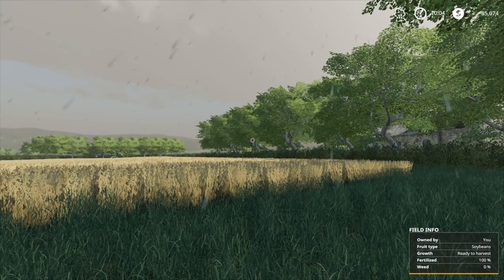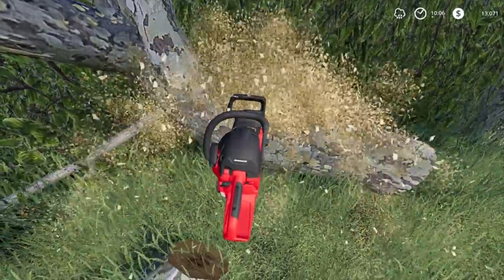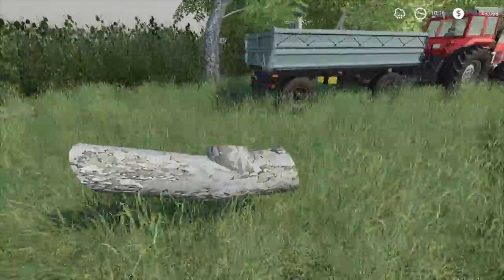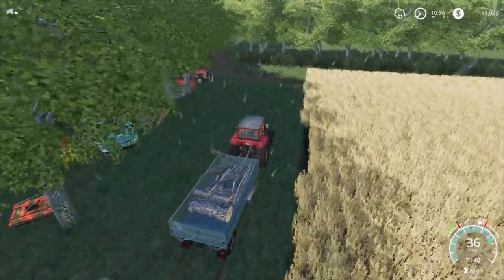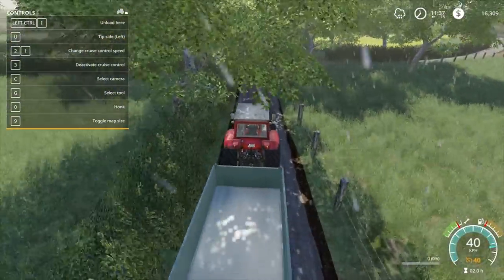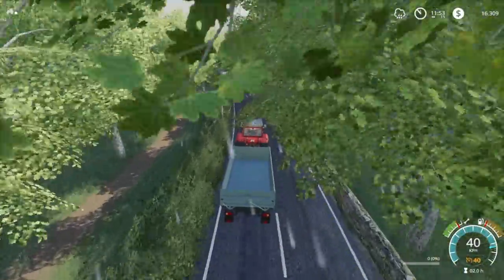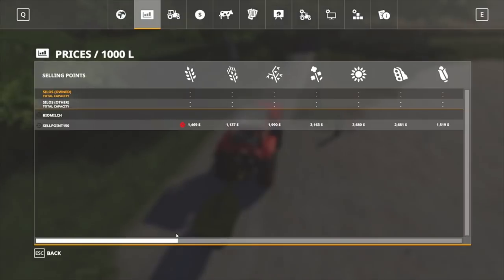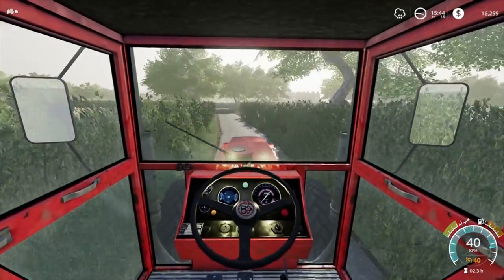Rags2Riches #12 - FS19 Maypole Farm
Here is a link to all the individual mods I have in game - Google Drive
Here is a link to a zipped mod folder with all mods inside
Make sure you move all the mods to your Farming Simulator 2019 mods folder in your My Documents area.

Links to all the Farms I have built, make sure you move the save files to your Farming Simulator 2019 folder in your My Documents area and change the name of the file to savegame6 or savegame11 whatever is free inside your FS19 game.

System Components:

CPU: Intel® Core™ i7 5930K
CPU Cooler: Corsair Hydro Series H100i CPU Cooler
Motherboard: MSI X99S Gaming 7 Motherboard
Graphics: 2x MSI GeForce GTX 980 Gaming 4GB in SLI
Memory: G.Skill Ripjaws 4 F4-2400C15Q-16GRR 16GB (4x4GB) DDR4
Solid State Drive: Samsung 850 Pro Series 256GB SSD
Hard Drive: Seagate Barracuda 2TB ST2000DM001
Case: Phanteks Enthoo Luxe Black
Power Supply: Seasonic X-1250 80Plus Gold 1250W
Cable Kit: PCCG Sleeved Cable Extension Kit Black
Additional Cable: PCCG Sleeved 45cm PCI-E 6+2pin Cable Red
Additional Lighting: Phanteks Multi Coloured LED Strip 1m
Fans: Corsair Air Series AF120 Quiet Edition Case Fan
Additional Fans: Corsair Air Series SP120 Quiet Edition PWM Twin Pack
Operating System: Microsoft Windows 8.1 64bit OEM